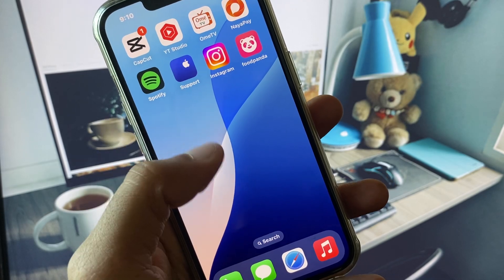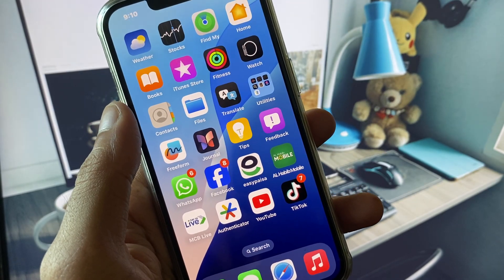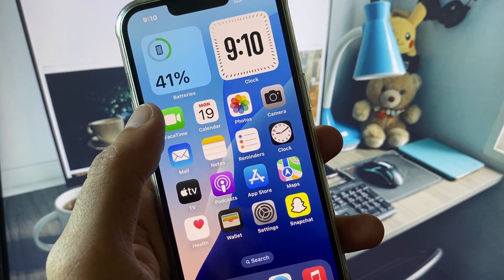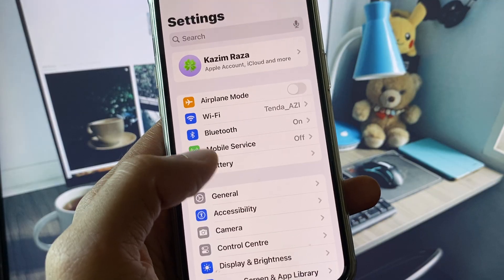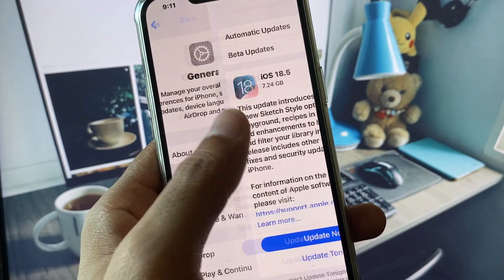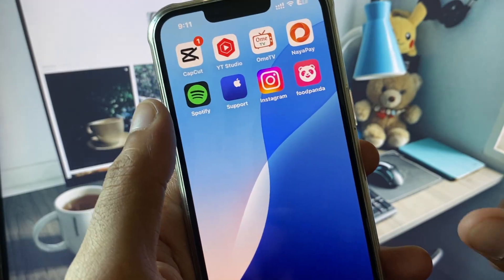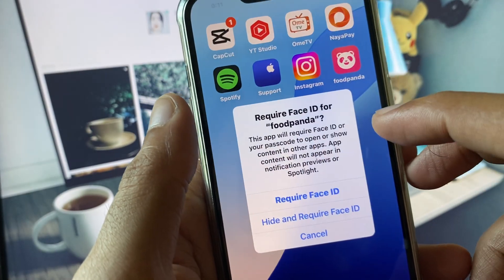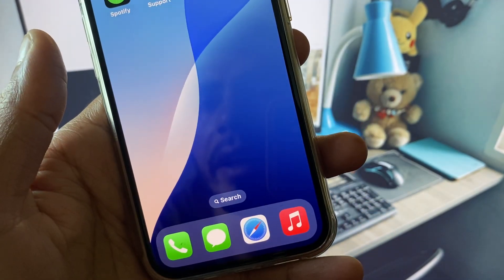How to Hide Apps on iPhone (iOS 2025 Update)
🙈 Want to hide apps on your iPhone without deleting them? In this quick iOS 2025 tutorial, UnlockiOS Tech shows you **how to hide apps on your iPhone** using built-in privacy and screen time features.

✅ In This Video:
• How to remove apps from the Home Screen only
• How to use App Library to hide apps
• How to restrict apps via Screen Time
• Works on all iPhones with iOS 17 or iOS 18

📱 Works on:
- iPhone 6 to iPhone 16 (6/7/8/X/Xs/11/12/13/14/15/16)
- iOS 17 & iOS 18 compatible

💡 Pro Tips:
• Use Siri & Spotlight to access hidden apps
• Hide pre-installed Apple apps with Screen Time
• Use “App Library only” setting to clean up Home Screen